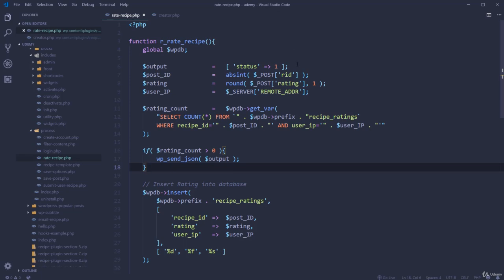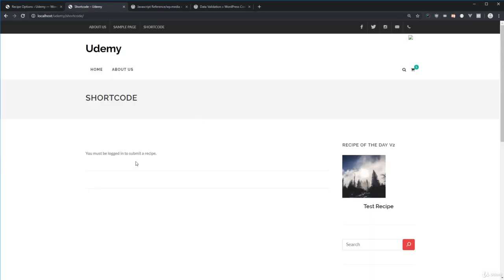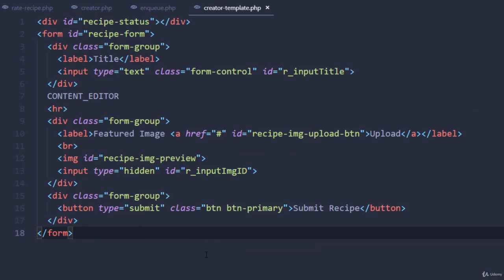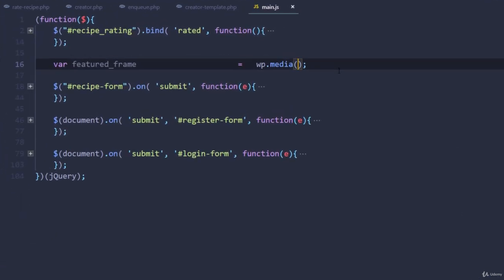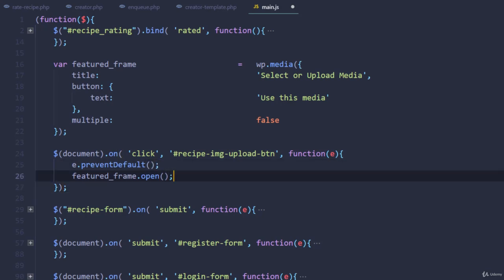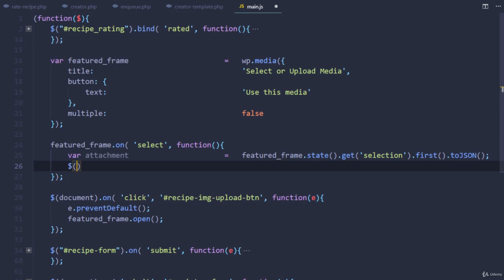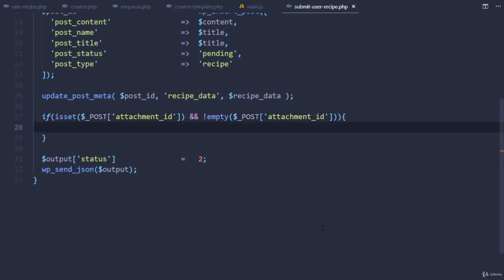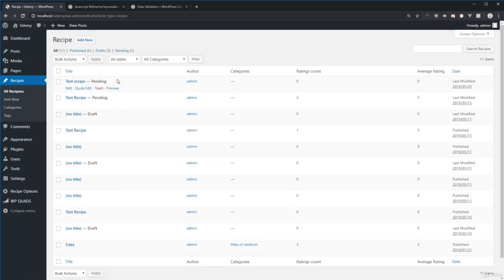107 Featured Images using the WordPress Media Uploader